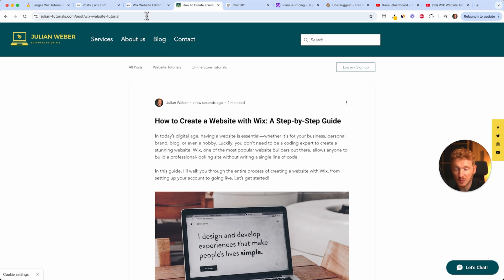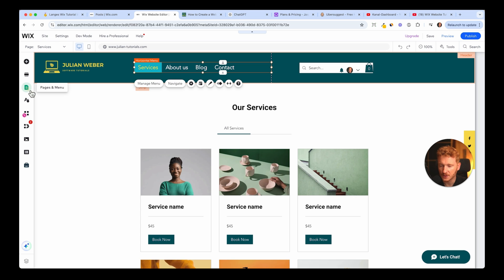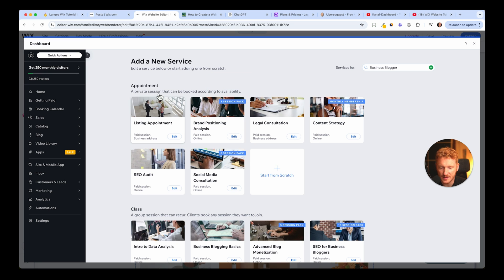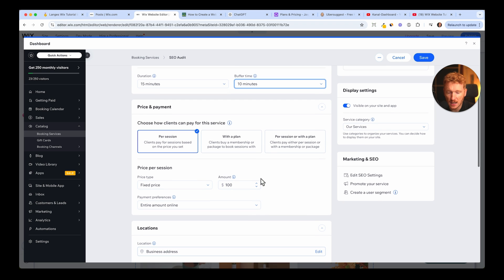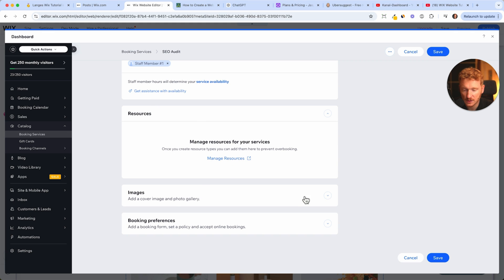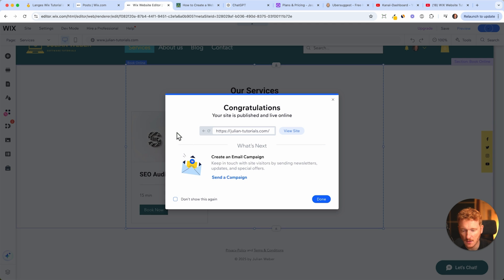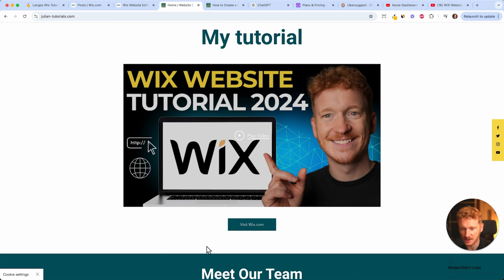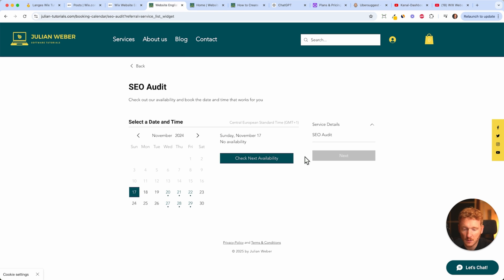Wix Bookings – How to set up Services & accept Appointments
Want to offer services and accept appointments online? The Wix Booking App makes it easy to manage bookings, schedule appointments, and automate your business.

🔹 What You’ll Learn:
✔ How to add and customize services in Wix Bookings
✔ Setting up appointment scheduling for clients
✔ Managing availability, working hours, and staff members

Whether you’re a coach, consultant, or run a salon, this tutorial will help you get your Wix booking system up and running in no time!